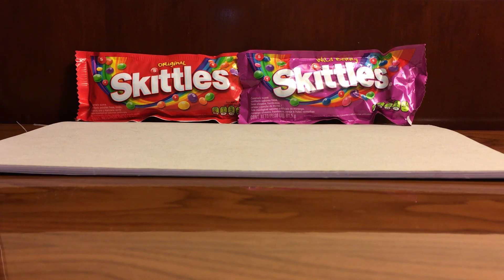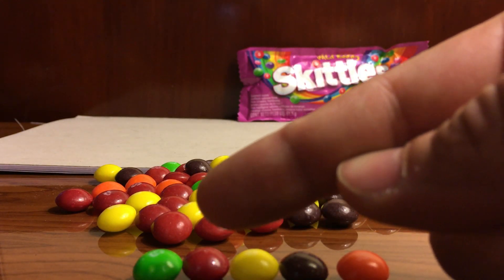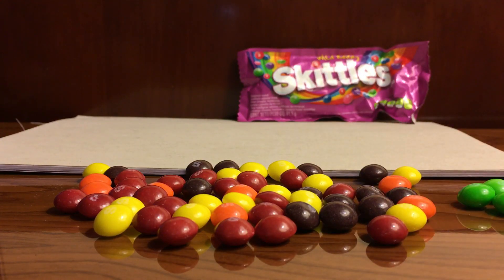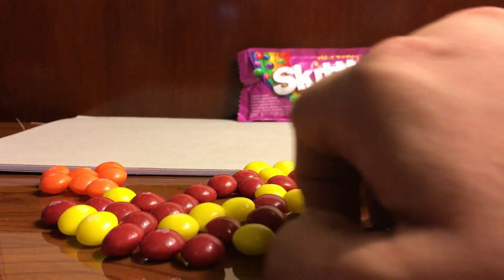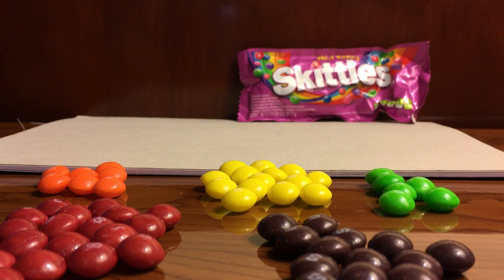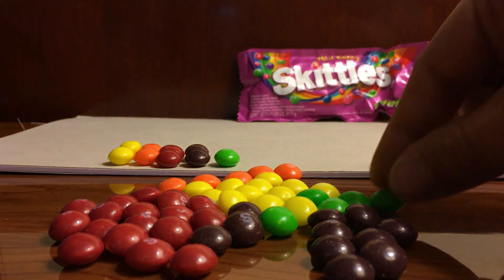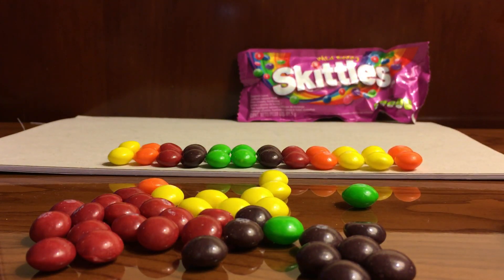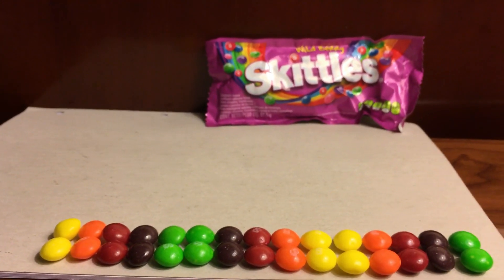Learning Colors with SKITTLES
Fun way of learning colors! Visualized with SKITTLES and narrated! Great video for early education.